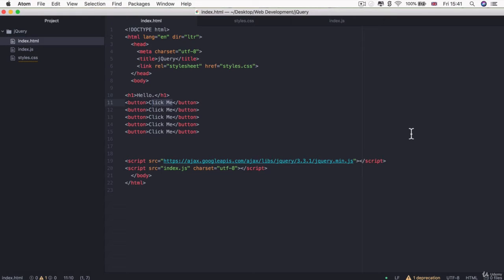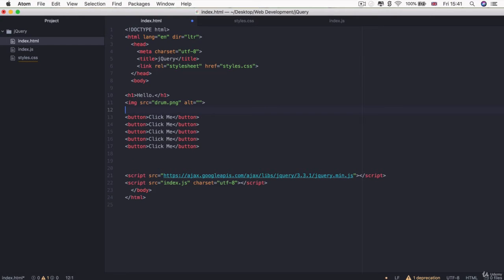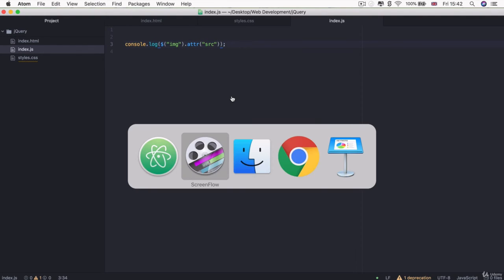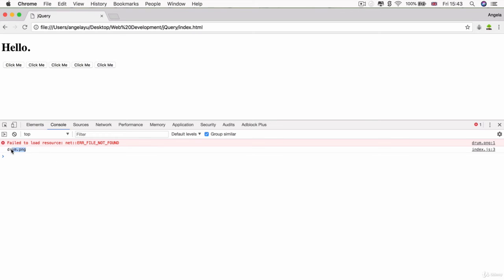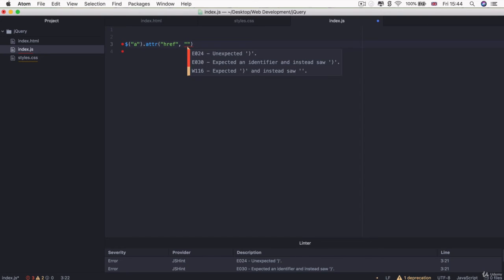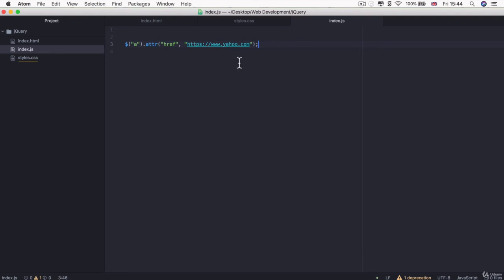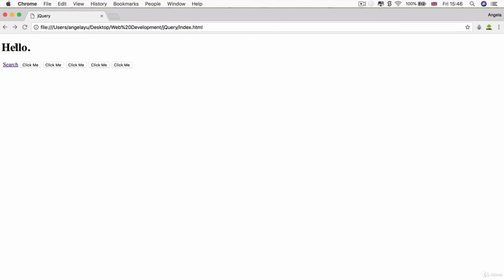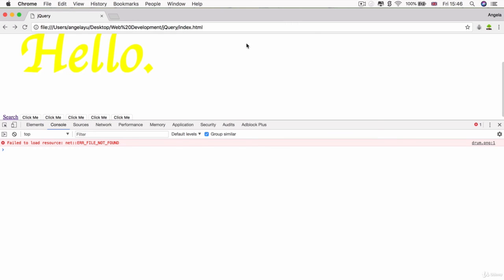Manipulating Attributes with jQuery